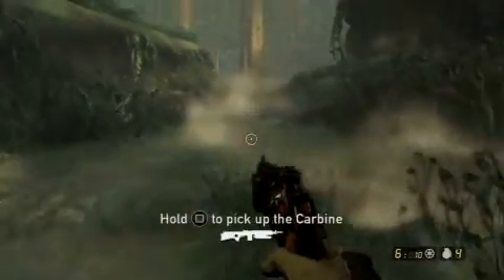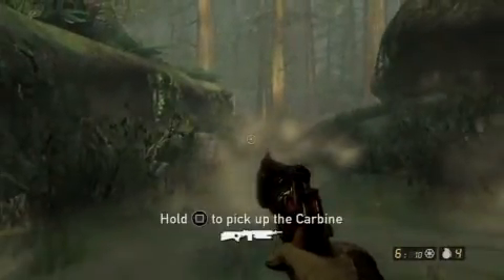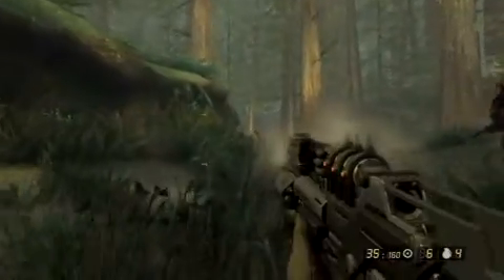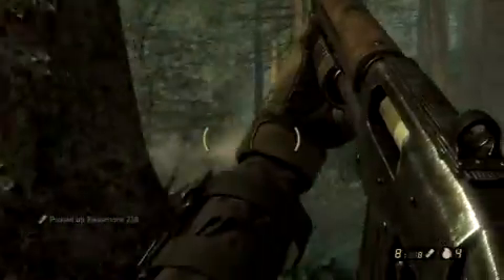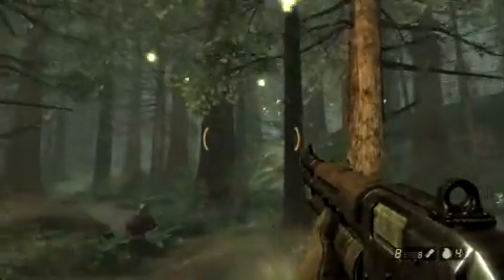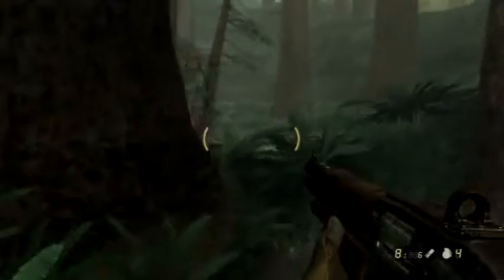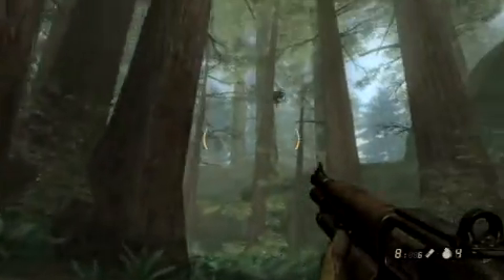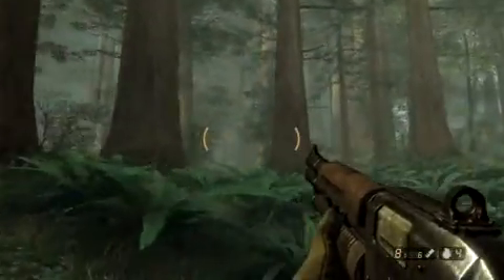Resistance 2 - Developer Walkthrough Part 2